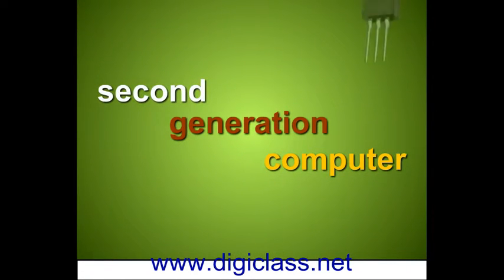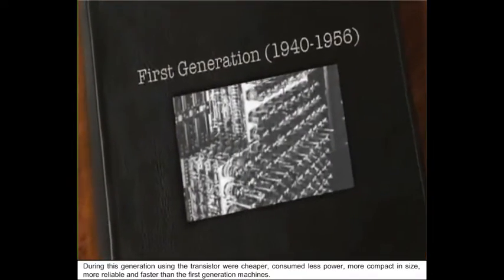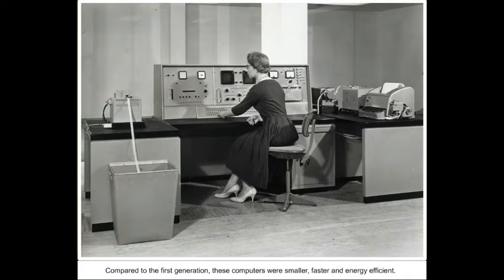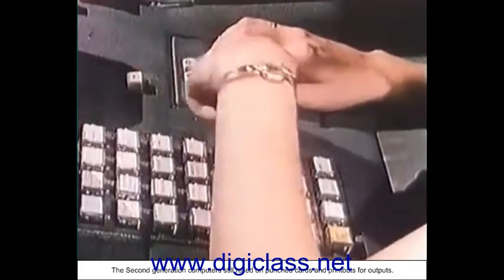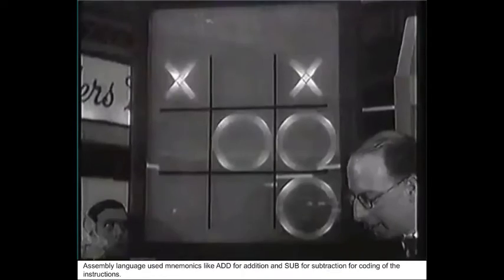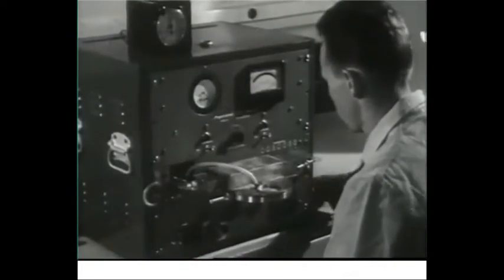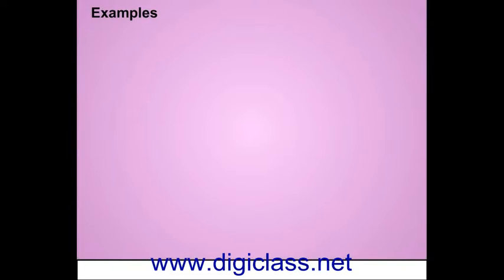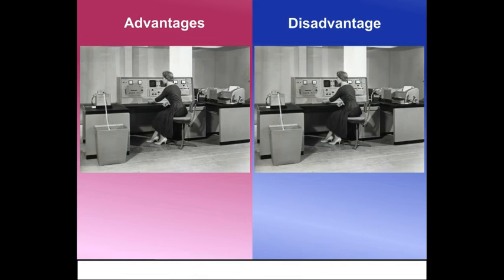01CCC05-2nd Generation Computer (Key to Success for all Competitive Exams)